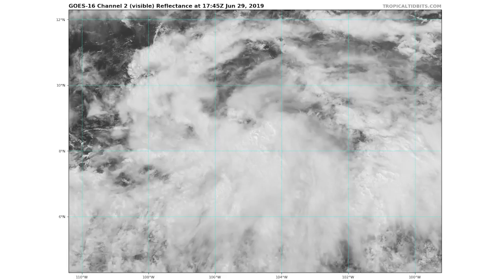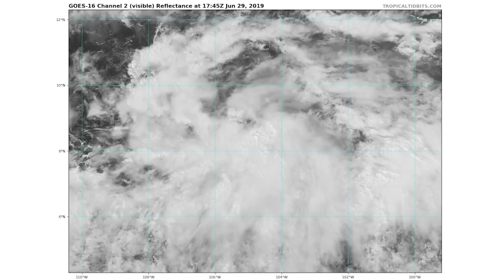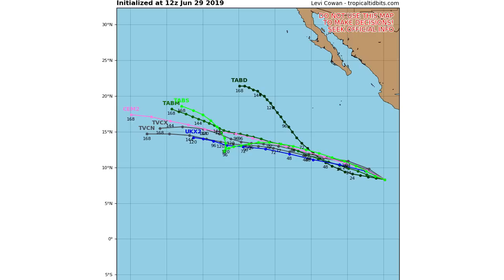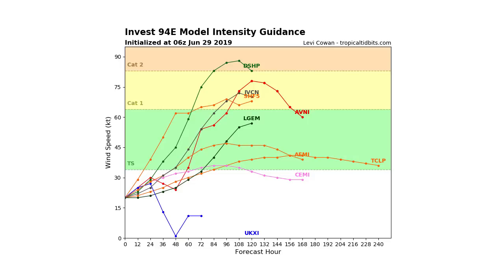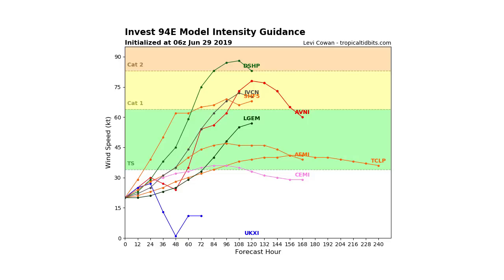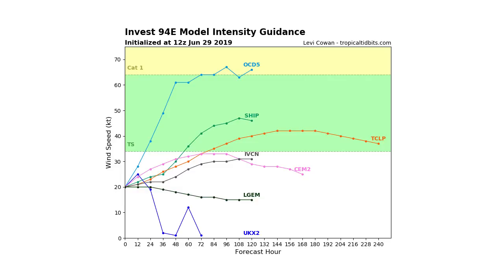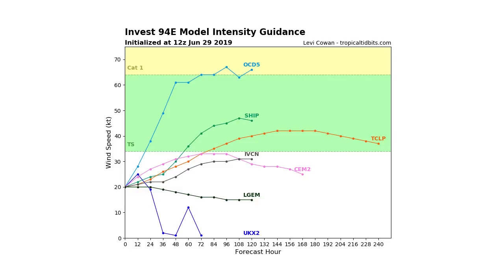Invest 94E Forecast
IN this video we talk about Invest 94E which has a chance of developing in to a tropical storm or even a hurricane, this could be headed towards the Hawaii Islands which would be very bad news, as always I'll try to keep you guys up to date.